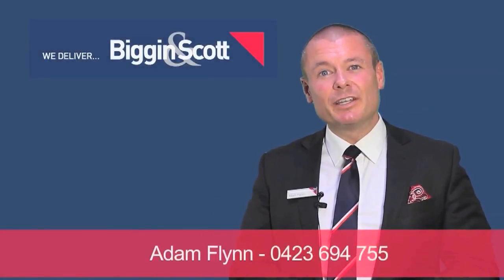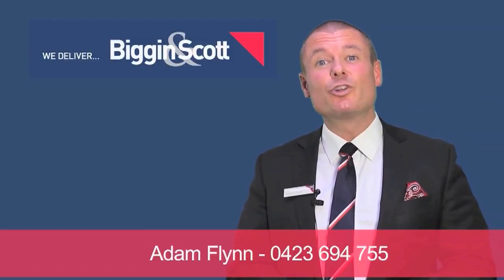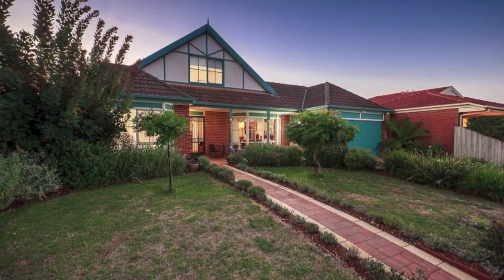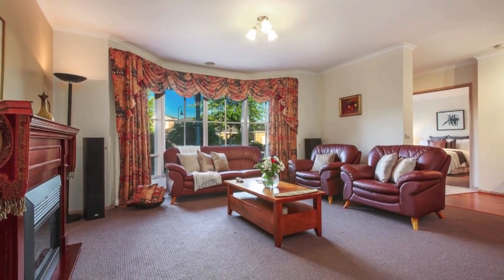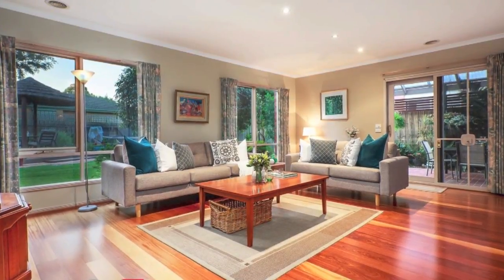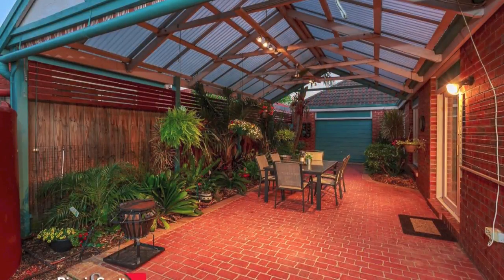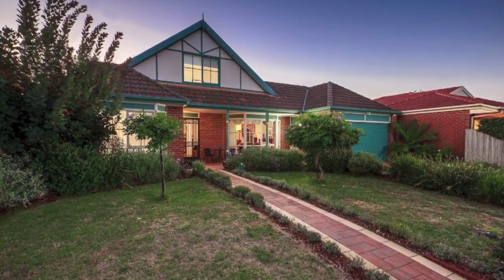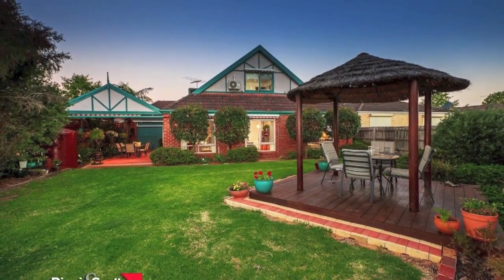15 Lorikeet Court Boronia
Elegant Family Living at the Highest Level

Situated within the most highly desired estate in Boronia and representing blue chip real estate is this beautiful, elegant family home and is a must see for anyone wanting only the highest levels of quality family living.

With a list of desirable features simply too long to mention we will do our best to try and paint a picture.

Boasting a huge formal lounge/dining area with beautiful bay windows, a well -appointed kitchen that overlooks your large meals/family room, generous size separate rumpus room, huge bedrooms with built-in robe's, master with beautiful bay window along with brand-new full ensuite and walk in robe and downstairs powder room Extra features include a wine cellar/under stair storage, gas ducted heating, evaporative cooling and the list goes on.

If you enjoy entertaining family and friends then look no further as this majestic residence comes fully equipped with a huge covered outdoor entertaining area that is accessed from the family room and overlooks the backyard.

Boats, caravans, trailers or all of the above can be catered for as this exquisite home also comprises rear access through your spacious garage.

Situated literally within walking distance to all that Boronia has to offer including schools shops transport and the highly desired Knox leisure works this property is positioned on a large family allotment of approximately 740m2. Surrounded by beautifully manicured Gardens and with stunning views of the Mount Dandenong ranges, this property is a must to inspect and will make you the envy of all who visit.